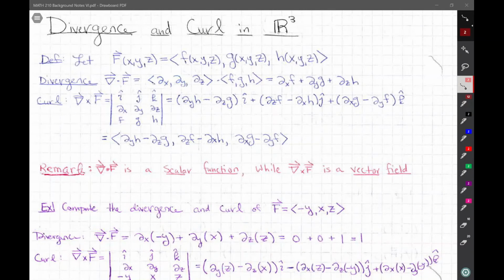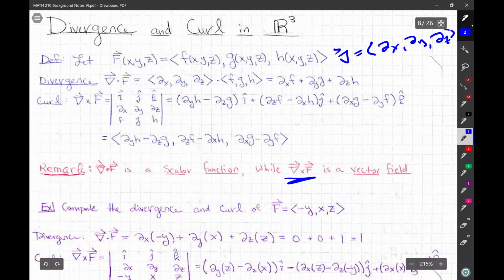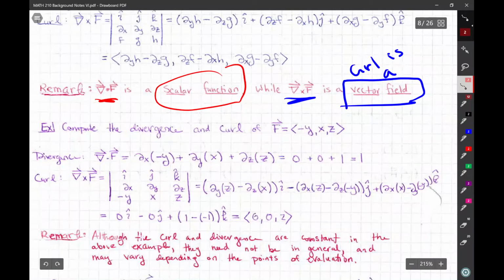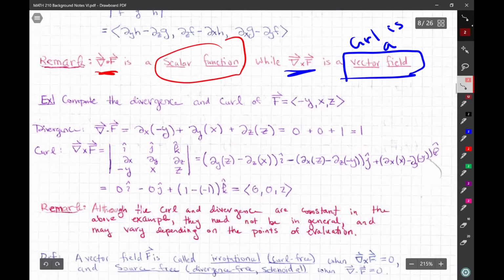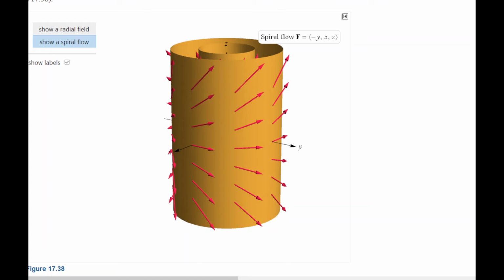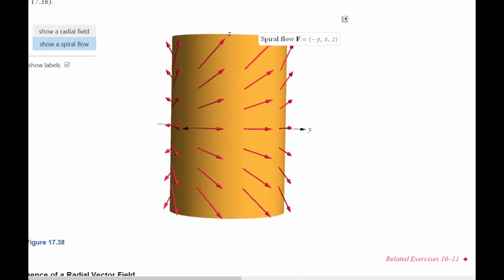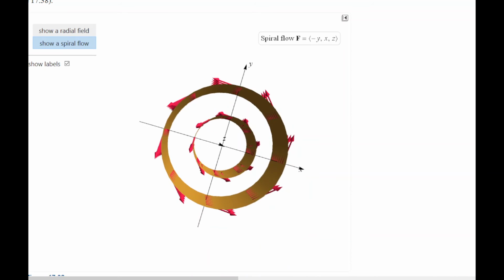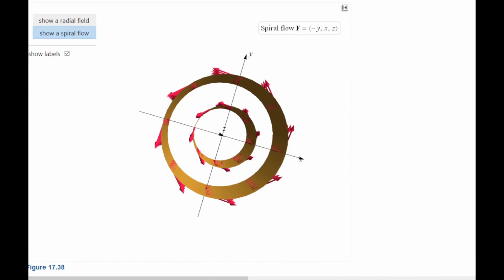Calculus III E58 Divergence and Curl in 3D